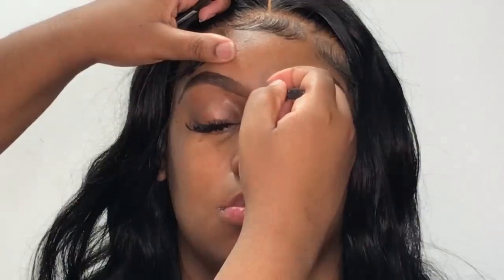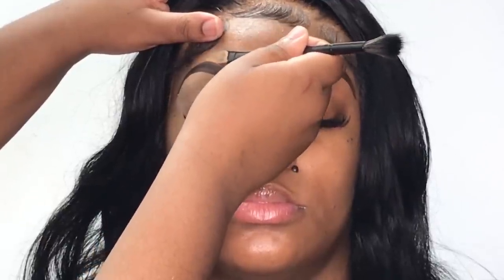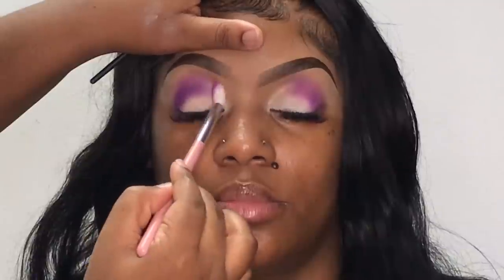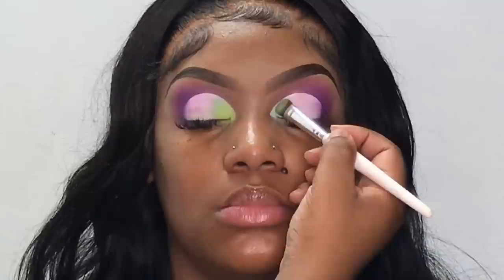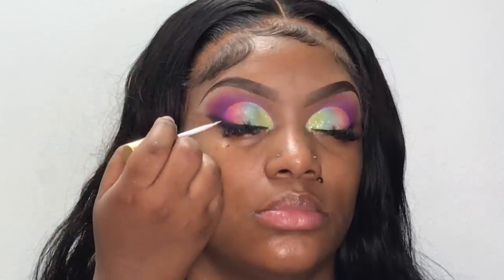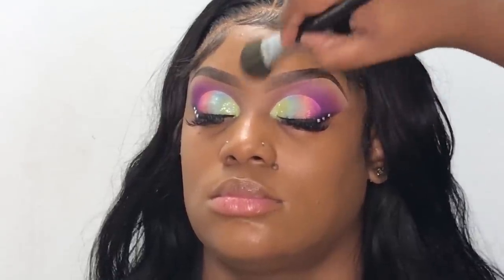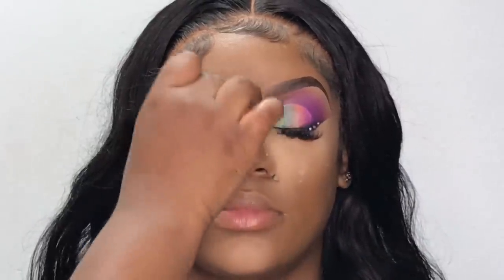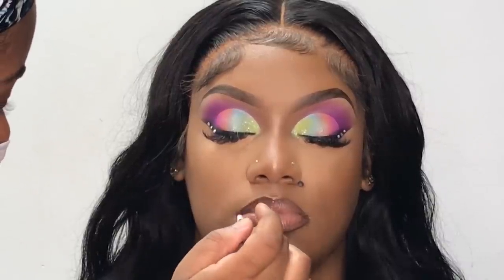Multi-Color Cut-crease | Client Makeup Tutorial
Products Used:
Nicka K. Brow pencil
Nicka K. Concealers (03 & 07)
Elf camo concealer (pure white)
Bperfect Carnival XL palette
SHADES | Wasted, In Lust, Why Though, Keen,Show boat & Lit |
Morphe 35 B palette
Wet’n Wild black liquid liner
AshleyLeeCosmetics pigment (Silver Milky Way)
IZ ME NewYork glitter (Diamond)
Fit me foundations (Warm sun & Warm coconut)
Fit me pressed powder (pure beige)
Morphe loose powder (banana)
Black radiance contour palette (Light to Medium)
Black radiance press powder (honey amber)
L.a. girl blue gel liner
JCats dark brown lip liner
Zerura liquid lipstick #39
S.H.E lipgloss
Clear lipgloss